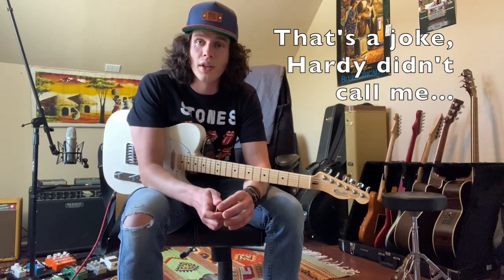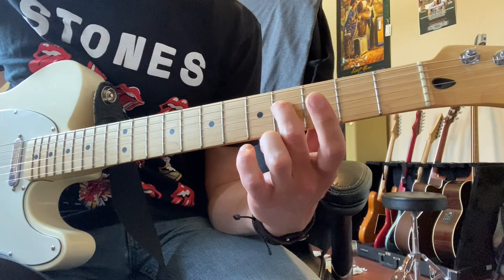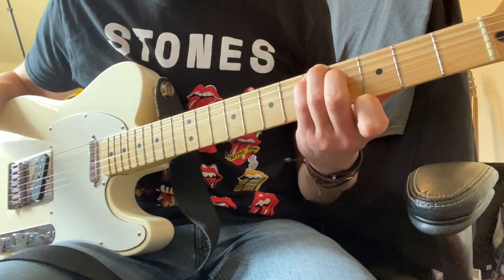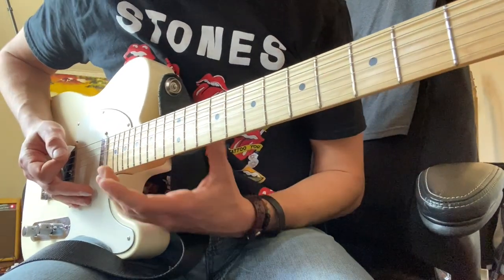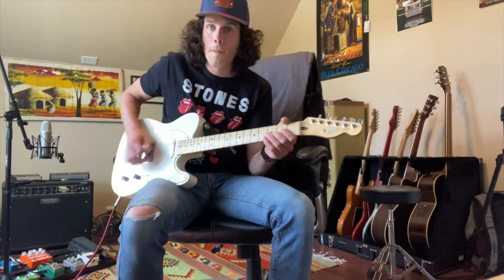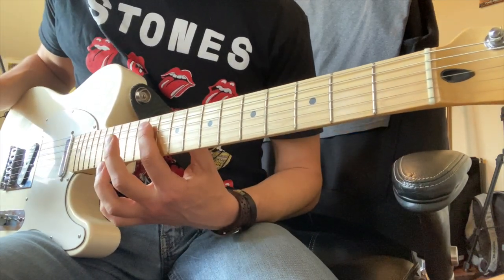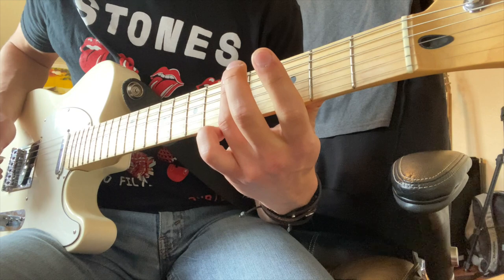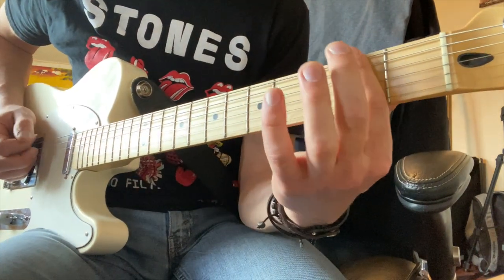HARDY - Boots | GUITAR LESSON Intro and Solo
Boots is a great new single by Hardy. Hopefully this video helps anyone looking to learn this song! I just covered the acoustic intro parts and the solo portion. The rest of the song is pretty simple, just use the same chords. (D, G, and Em) and play along to the song.
The song is in Drop D tuning -- D,A,D,G,B,E
For a better reference of what I'm doing on guitar check out my full cover here:

-Steve